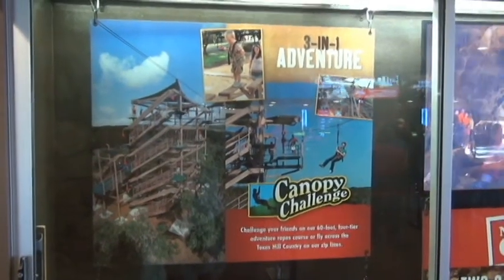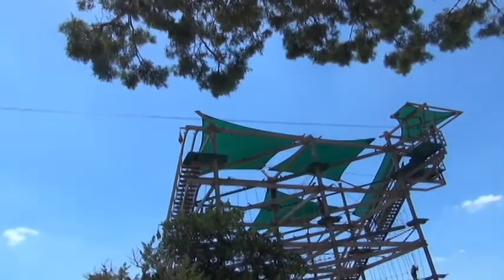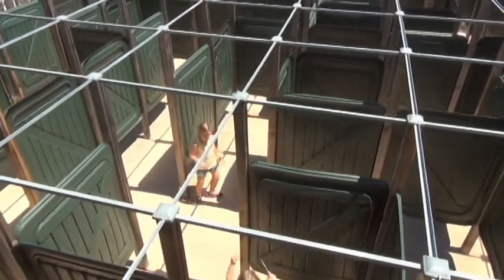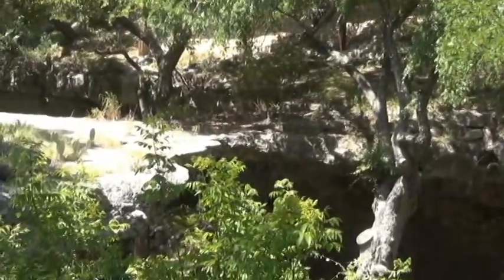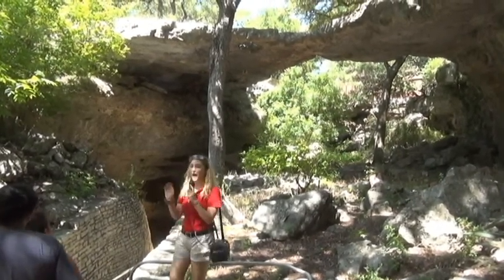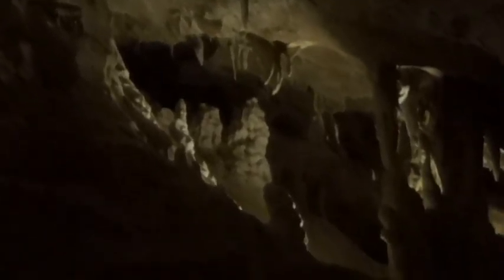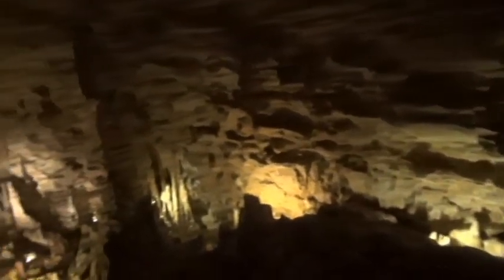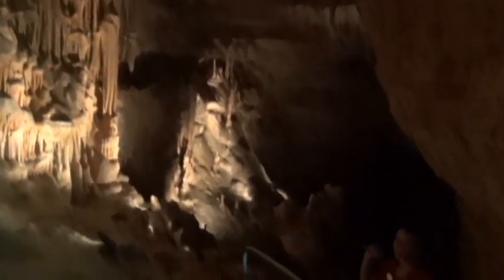Natural Bridge Caverns (and much more)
You are allowed to take large RV's thru Wildlife Ranch